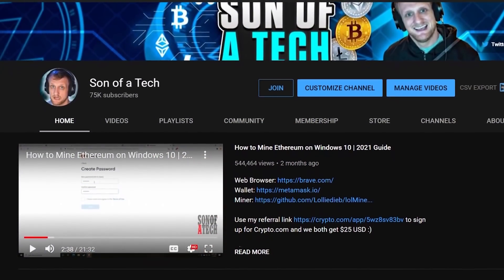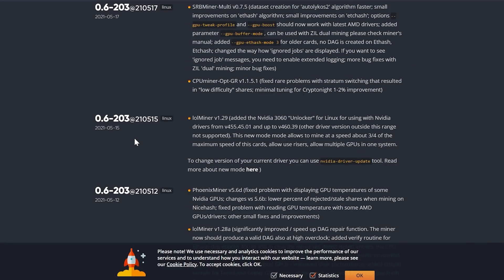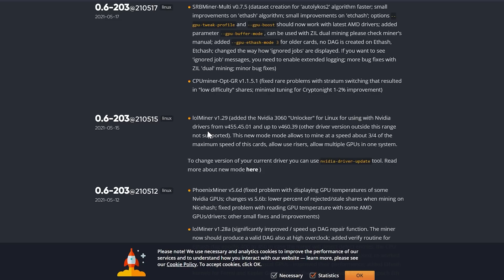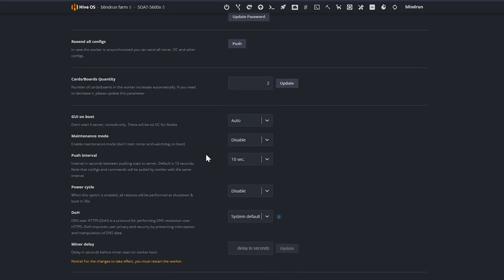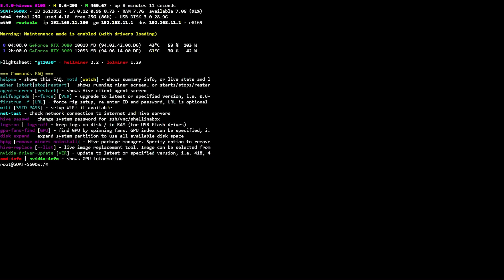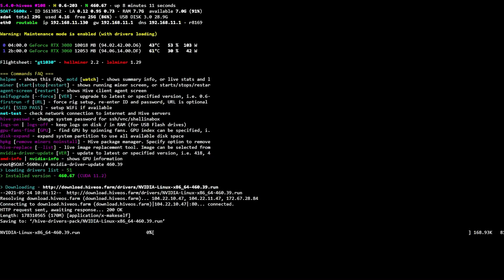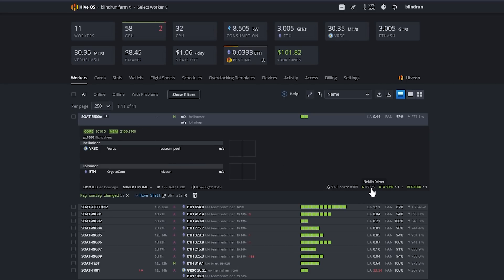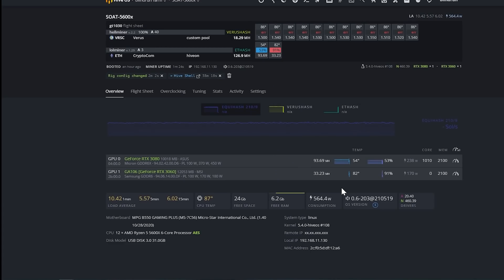How to Unlock RTX 3060 Ethereum Hashrate in HiveOS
RTX 3060 for mining ethereum